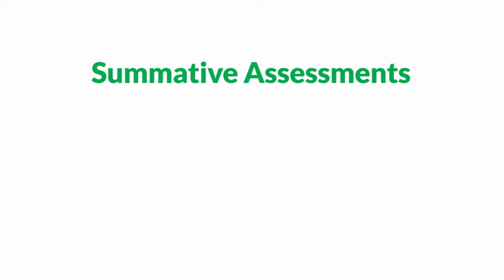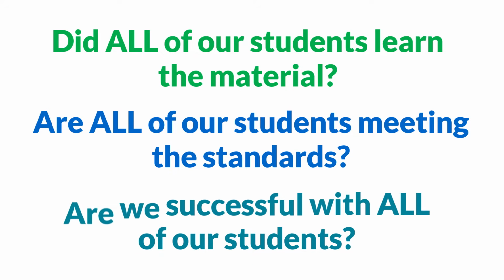Summative Assessment (Strategic Assessment System, Part 3)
Follow Andre and Ms. G. to learn the purpose of summative assessments, and some of the many forms they can take.